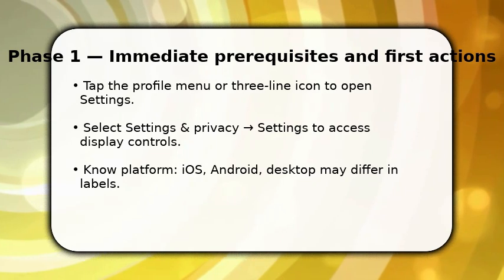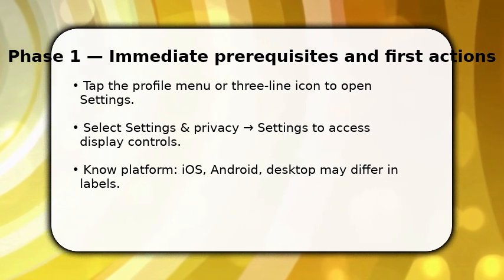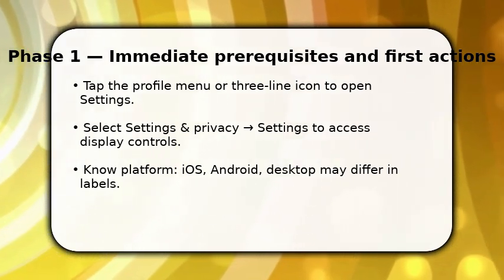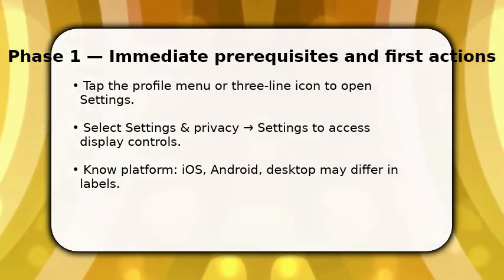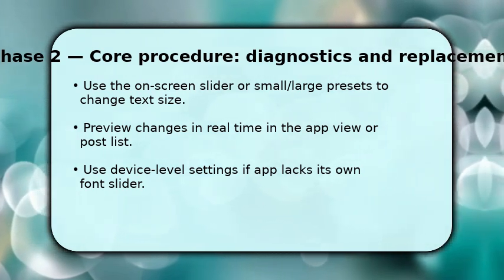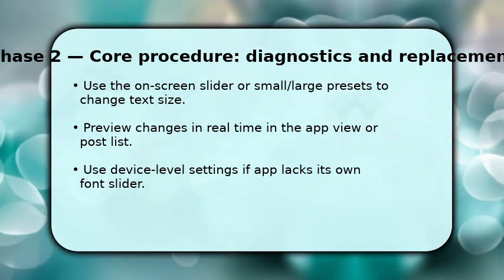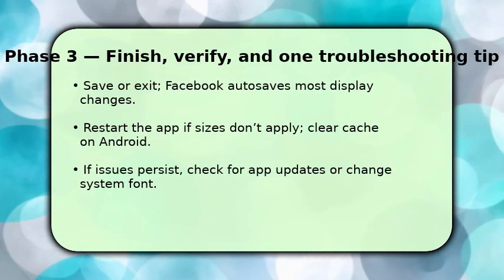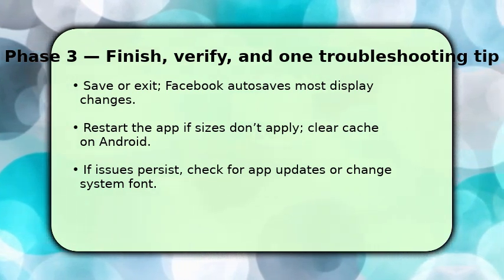How to Font Size in Fb - Step by Step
How to Font Size in Fb - Step by Step | 🔒 Surfshark VPN Deal — Stay private and secure. $1.99/mo + 3 Months Free ▸

Learn the precise steps to adjust font size in Facebook, enhancing readability and visual comfort. This video guide takes you through each click-by-click process for personalizing your feed.

How to change font size on Facebook, Adjust text display on FB, Facebook reading experience, FB settings customization, Increase or decrease FB font size, Optimize viewing comfort in social media, Personalized content presentation on Facebook, Navigate through your news feed preferences, Customizing the look of your Facebook page, Improve readability on Facebook